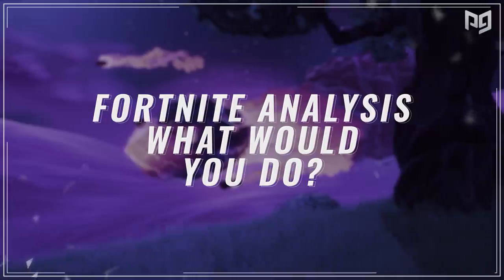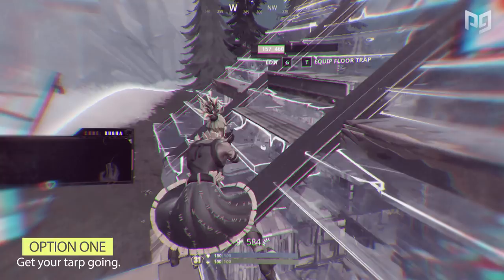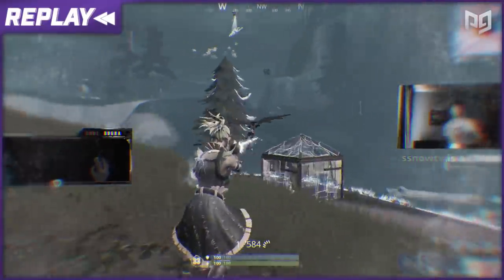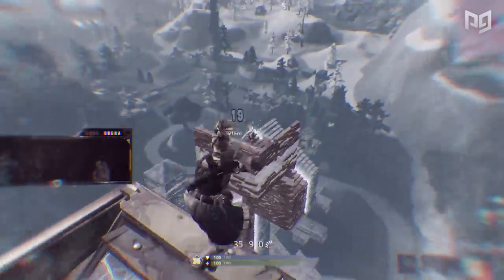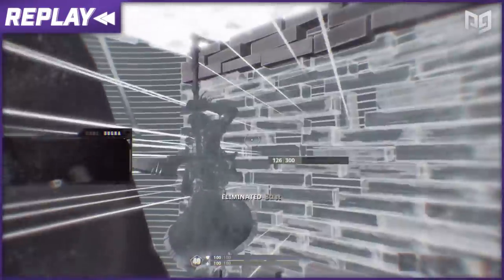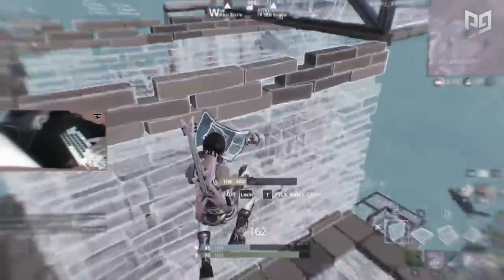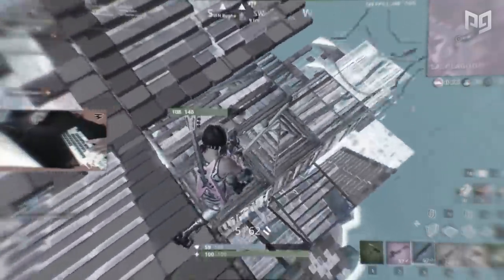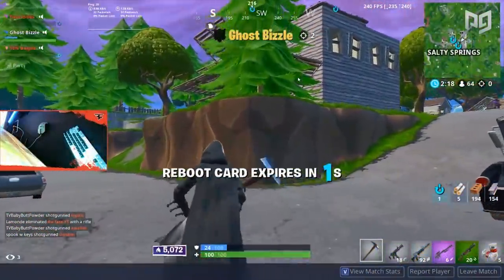What Would You Do?! - Fortnite PRO Analysis Simulation